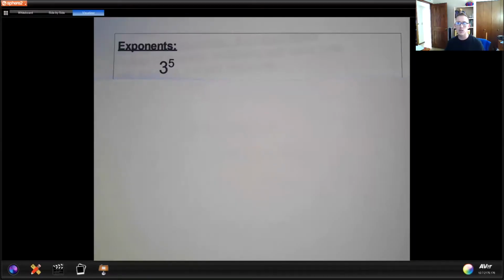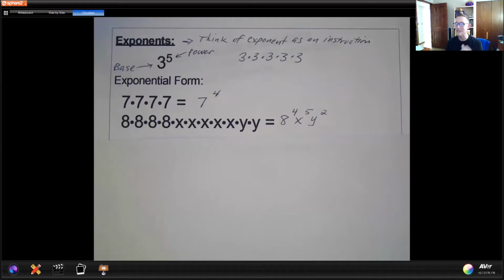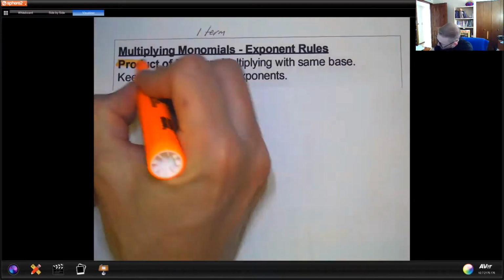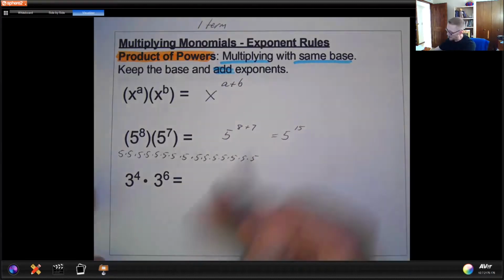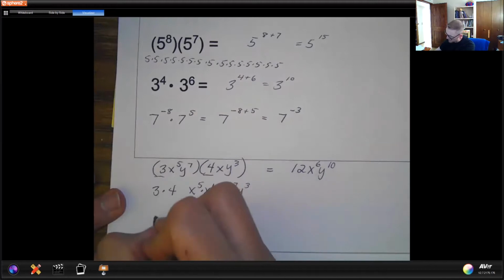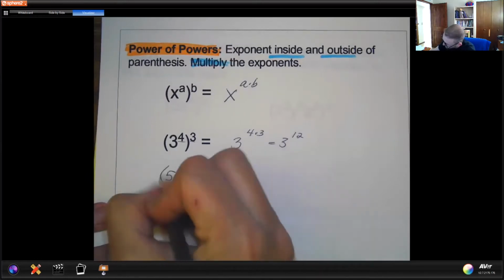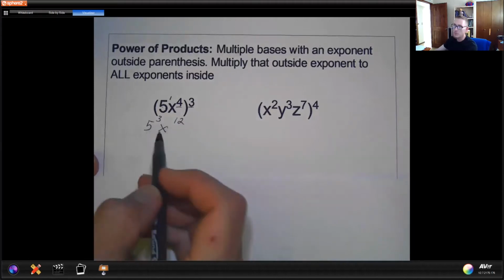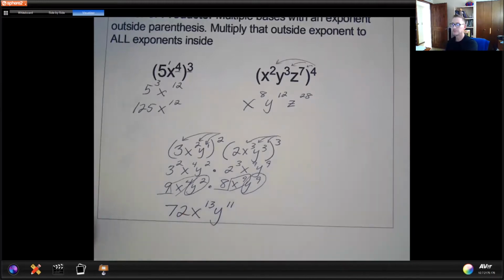Exponent Rules Part 1